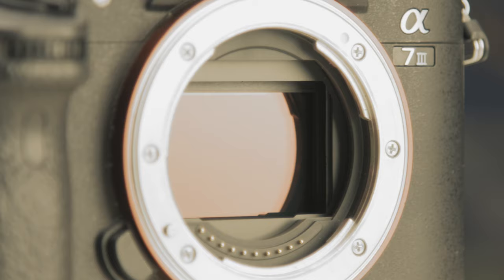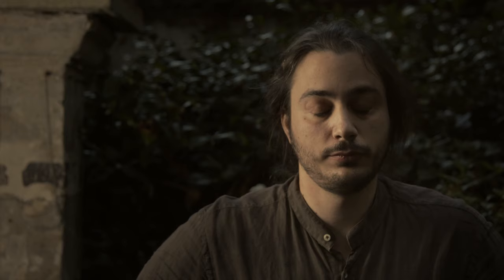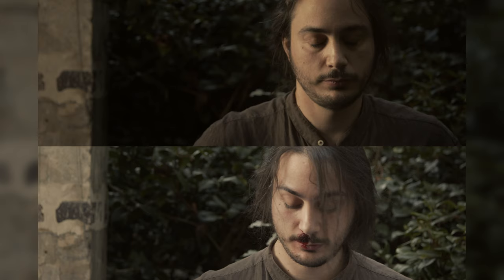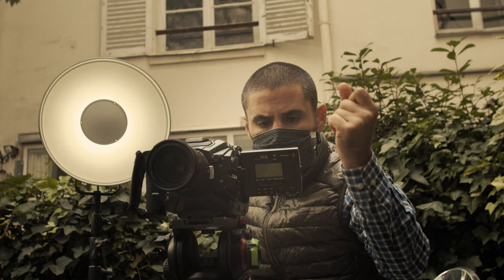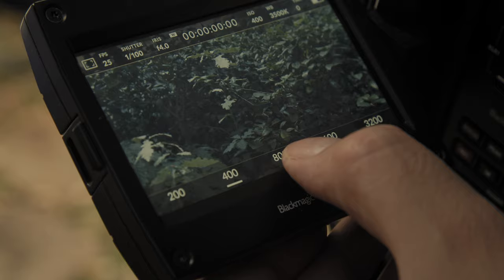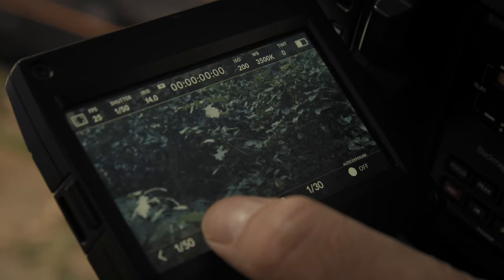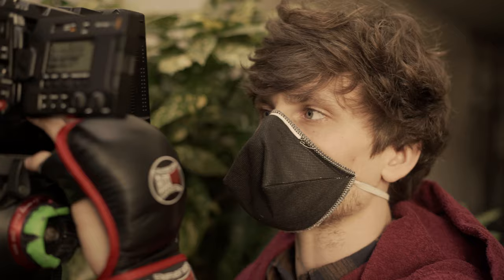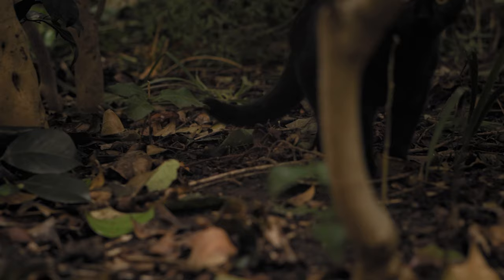The Exposure Triangle : how to control your image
Almost all our music and sounds come from Audiio, and using this link will support us and is a great way to help the channel :)
In this cinematography tutorial we learn all about controling exposure from the camera and the side effects of each setting : Aperture, Shutter Speed, and ISO (or Gain). knowing thoses tools help you build a more cinematic image, shape contrast, set a mood for a scene and much more.

Episode directed by Maxime Peslerbe
Motion Design & Sound design by Martin Laborier
Crew : Clement Jacquel, Gaëlle Monfort, Payam Azadi & Nathan Taïeb